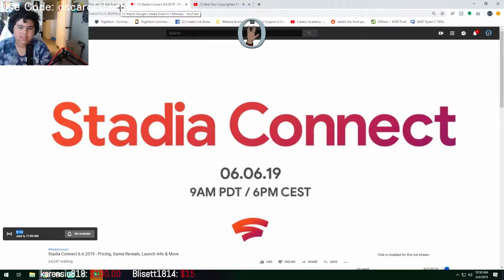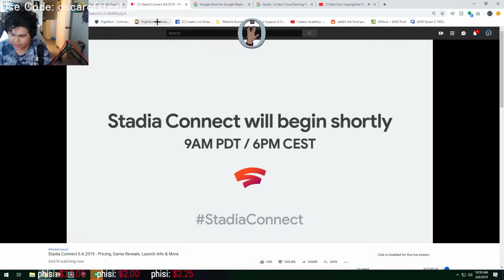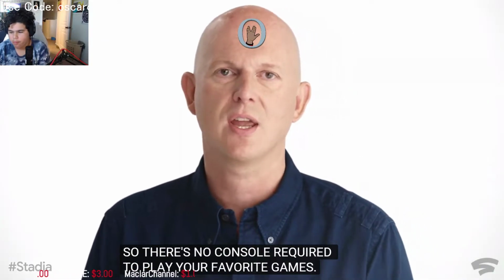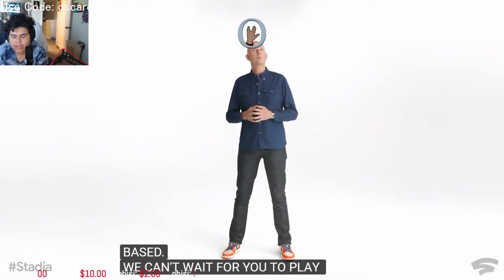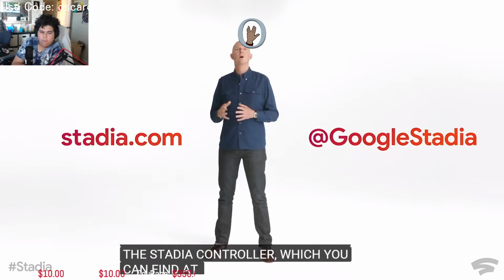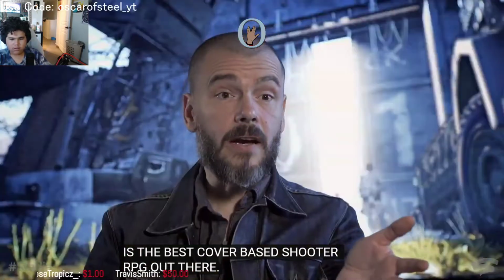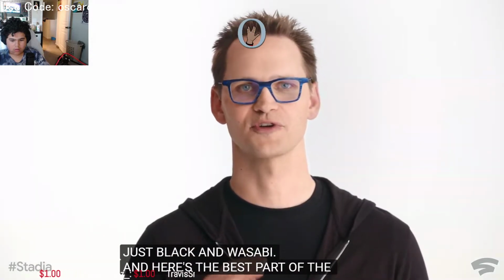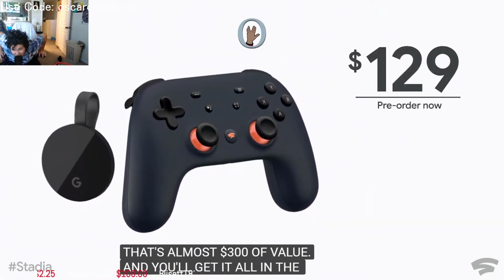Google Stadia event LIVE + Pricing, Release date, Upcoming games, let's talk about it!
Come to watch me play some Fortnite with my friends or join me and we can play together. Either way, it's going to be a fun time. Let's get some DUBs!!

-- My Gear -- (will add the rest later)

🖥️ - Custom build -
⌨️ - Black Widow Chroma
🎧 - Logitec G433
🎙️ - Turtle Beach Stream Mic
🖱️ - Razer DeathAdder Chroma
📹 - Logitec HD C920

-- Other Gear --

🎮 - Playstation 4

--- Join Me --

---  👊 My Friends 👊  ---

Get More Oscar:
• Epic Creator Code: oscarofsteel_yt